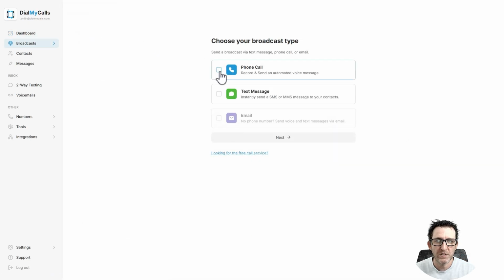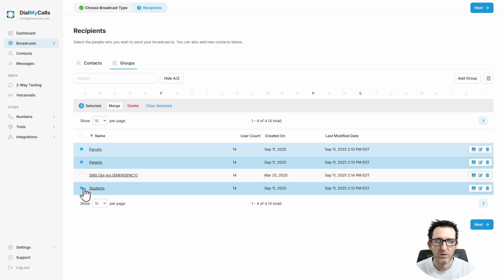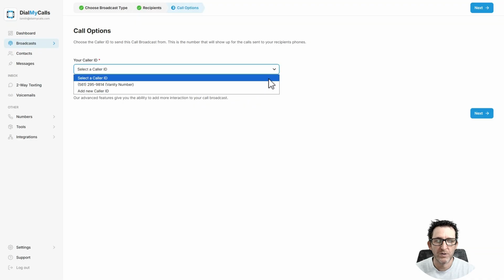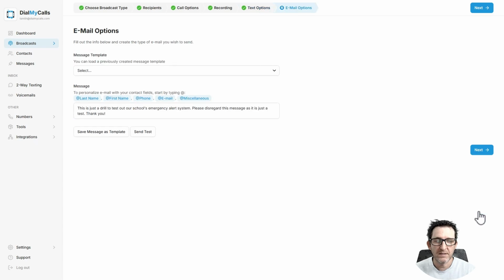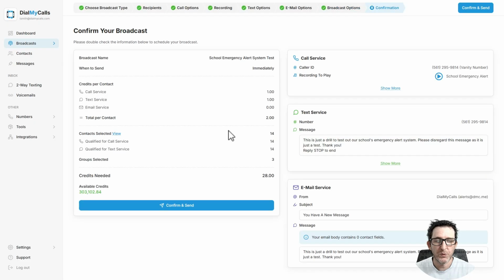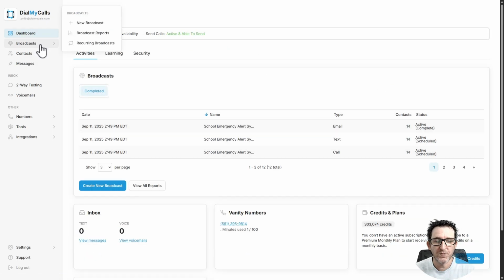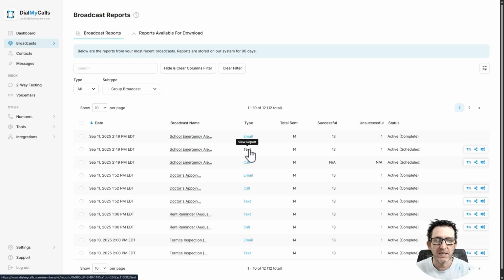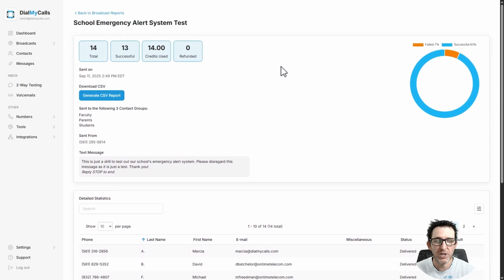How to Instantly Alert Parents During a School Emergency | School Alert System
🚨 How can schools instantly alert parents during an emergency? 🚨

In critical situations like lockdowns, severe weather, or urgent safety issues, speed and reliability matter most. With DialMyCalls, schools can instantly send phone calls, text messages, and emails to parents, staff, and students—all at the same time.

In this tutorial, you’ll learn how to:
- Set up emergency alert message templates for fast response.
- Send phone, SMS, and email alerts simultaneously.
- Ensure delivery by reviewing detailed call, text, and email reports.

With DialMyCalls’ School Alert System, you can keep parents informed and students safe—when every second counts.